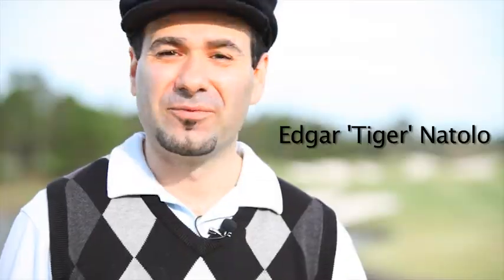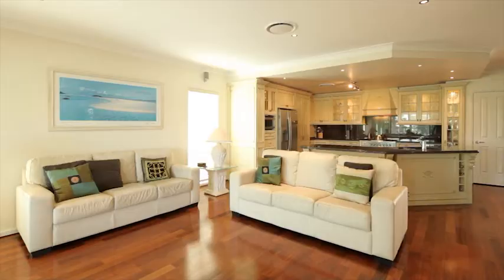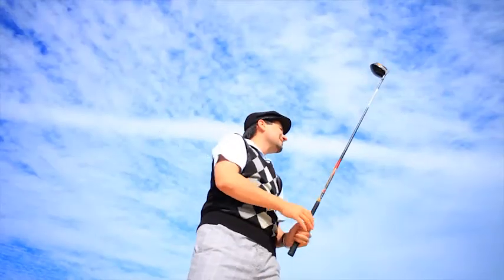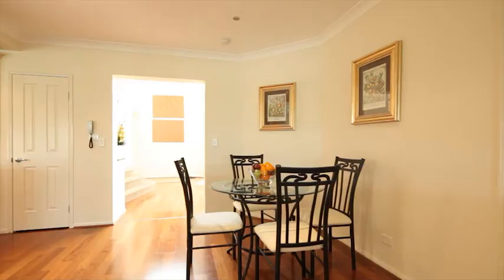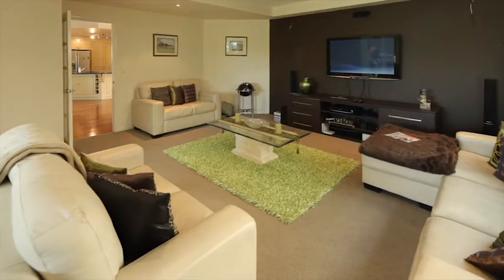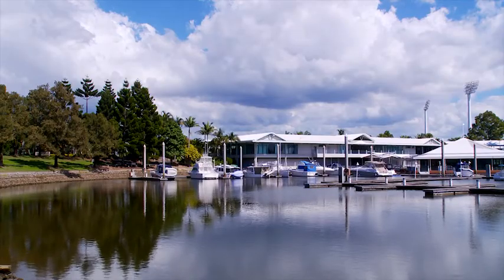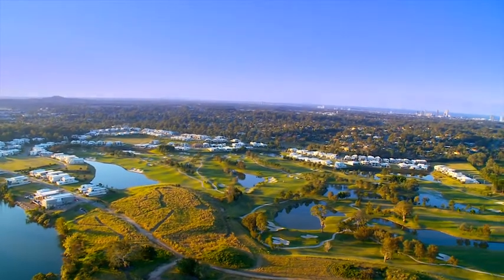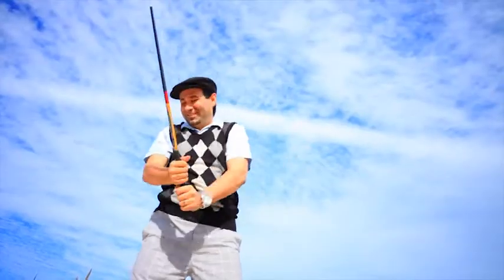Royal Pines 2018 The Boulevarde Benowa by Edgar Natolo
Property Video shoot for Royal Pines 2018 The Boulevarde Benowa QLD By PlatinumHD